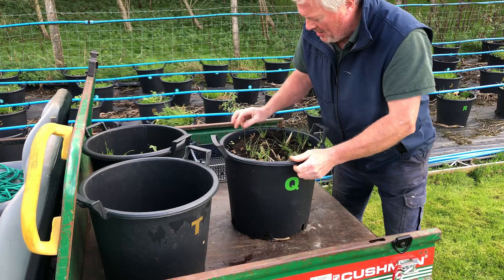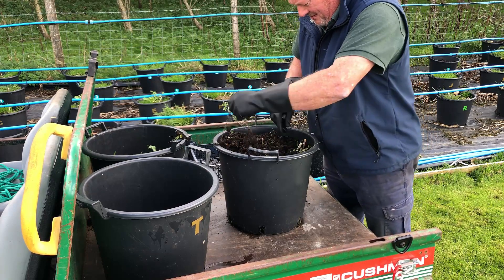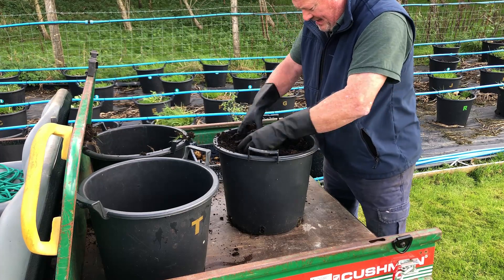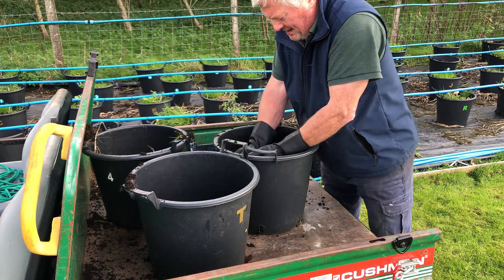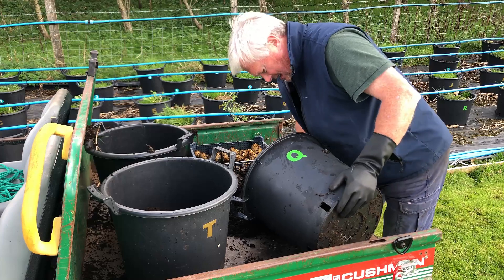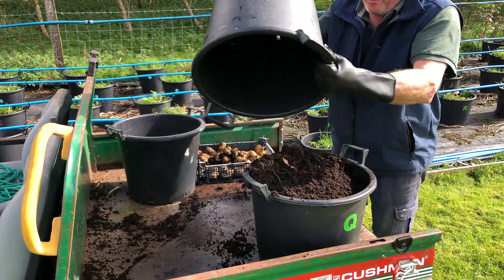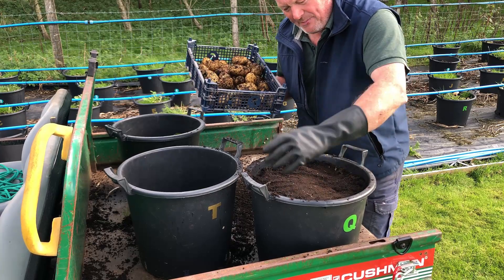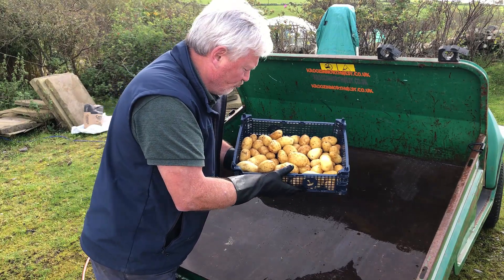Potato Spudtastic reveal !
I needed some fresh Spuds for tonight`s Dinner! Take a look and tell me what you think!